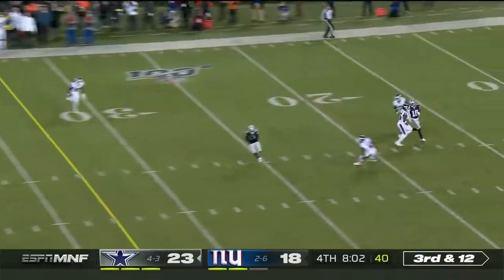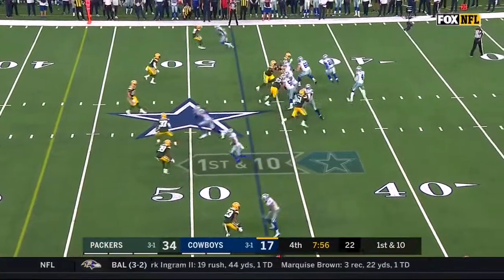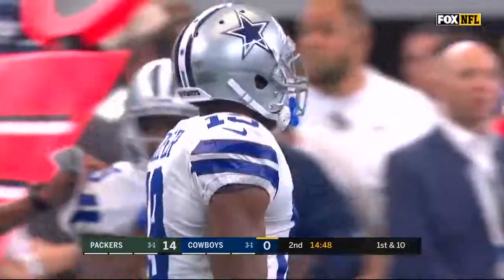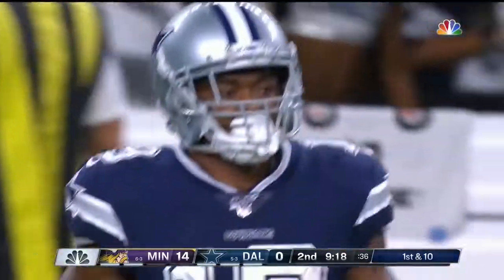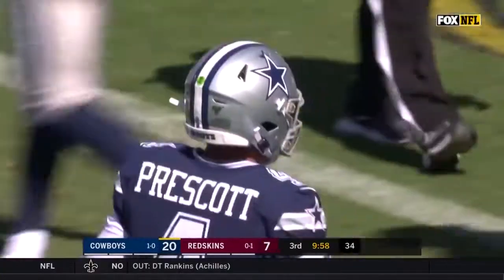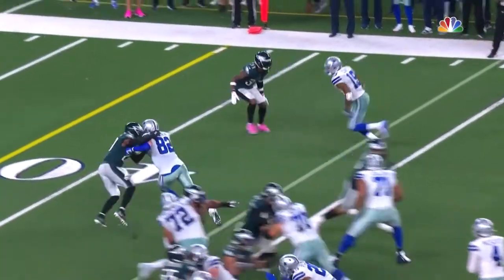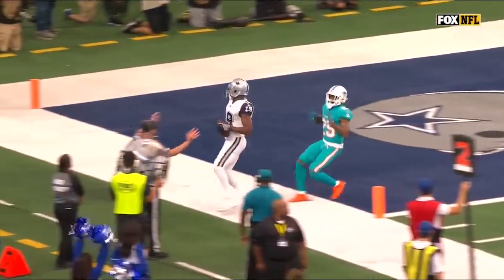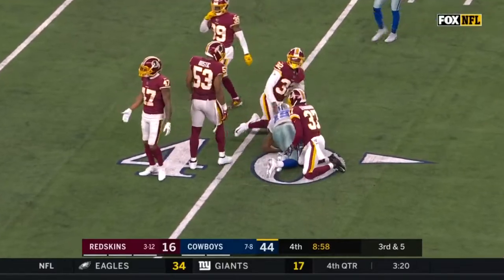Amari Cooper Highlights ᴴᴰ 2019 Season | Dallas Cowboy Highlights | Amari Cooper Fantasy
Cowboys MERCH - ON SALE NOW

Amari Cooper (born June 17, 1994) is an American football wide receiver for the Dallas Cowboys of the National Football League (NFL). He played college football at the University of Alabama, where he was the Biletnikoff Award winner as the nation's top receiver and a unanimous All-American in 2014. Widely considered the top wide receiver prospect of the 2015 NFL Draft, he was selected with the fourth overall pick by the Oakland Raiders.

After successful rookie and sophomore seasons that included back-to-back 1,000-yard campaigns and two Pro Bowl appearances, Cooper struggled in his third season with the Raiders, totaling just 680 yards. Midway through the 2018 season, he was traded to the Cowboys and his play began to flourish again, including a 217-yard performance, and as a result, was voted to the third Pro Bowl of his career.

2019 season

On July 1, 2019, Cooper stated, "I think the change of scenery was really necessary, I really, honestly, don’t think if I would’ve stayed with the Raiders last season that I would’ve been able to flourish and reach some heights that I was able to reach as a Cowboy. So, it was definitely necessary."

During the season opener against the New York Giants, Cooper caught six passes for 106 yards and a touchdown as the Cowboys won by a score of 35–17. Two weeks later against the Miami Dolphins, he caught six passes for 88 yards and two touchdowns as the Cowboys won 31–6. During week 5, Cooper caught 11 passes for a career-high 226 yards and a touchdown as the Cowboys lost to the Green Bay Packers by a score of 34–24. During Week 6 on the road against the New York Jets, Cooper caught one pass for three yards before leaving the game with a thigh injury. The Cowboys went on to lose 22–24. In the next game against the Philadelphia Eagles, he caught five passes for 106 yards in the Cowboys' 37–10 home victory. After a week-8 bye, the Cowboys went on the road to face the New York Giants. Cooper caught four passes for 80 yards and a 45-yard fourth-quarter touchdown that sealed a 37–18 victory over their division rival. During week 10 against the Minnesota Vikings, he caught 11 passes for 147 yards and a touchdown as the Cowboys lost by a score of 28–24.  Three weeks later against the Chicago Bears on Thursday Night Football, Cooper caught six passes for 83 yards and a touchdown in the 31–24 road loss. During the game, he reached 1,000 receiving yards on the season.

Cooper finished the 2019 season with 79 receptions for a career-high 1,189 receiving yards and eight touchdowns in 16 games and starts.